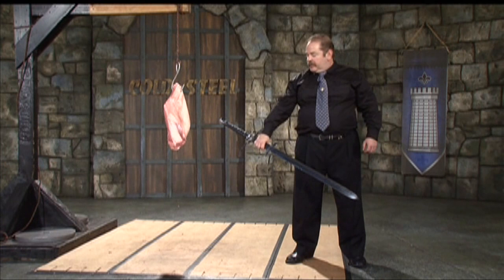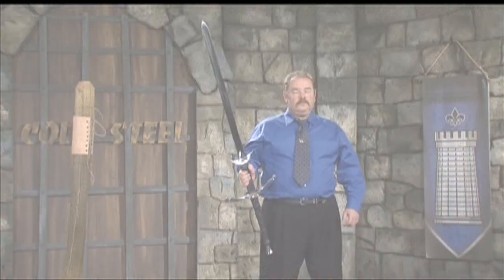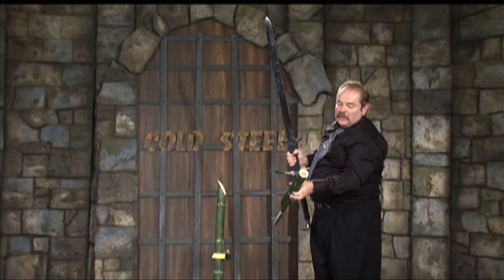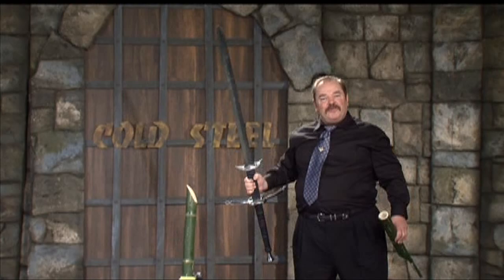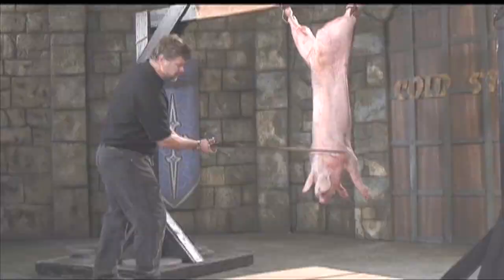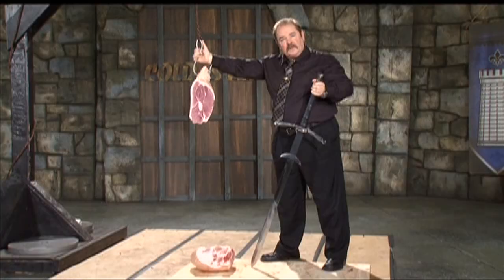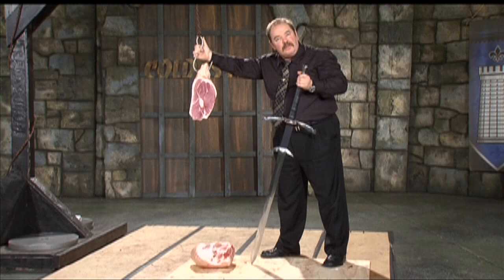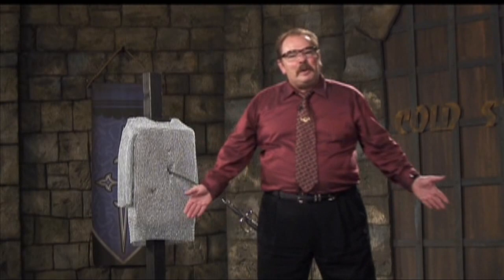Two Handed Great Sword | Cold Steel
Cold Steel Two Handed Great Sword.

*All the meats utilized in this video was carefully preserved and donated to the Ventura County Rescue Mission.